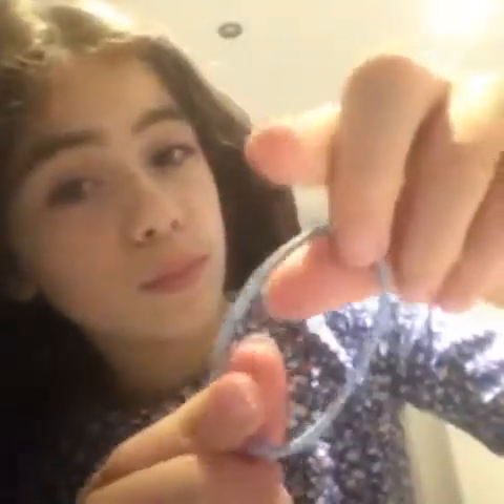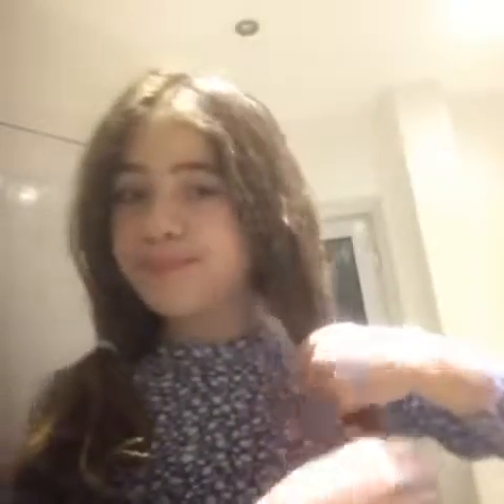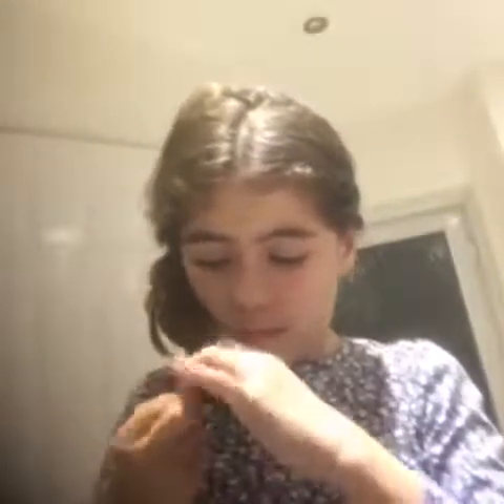3 hair styles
Try them